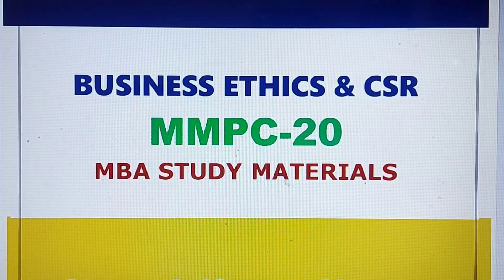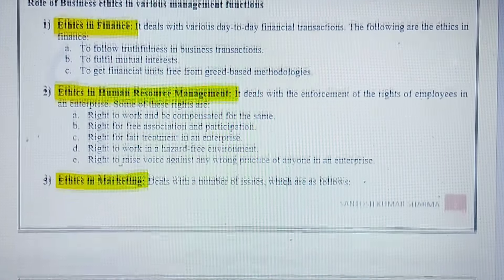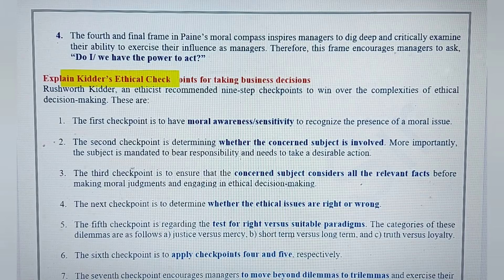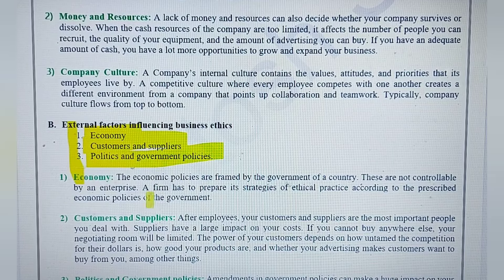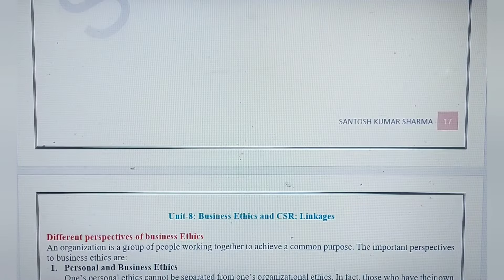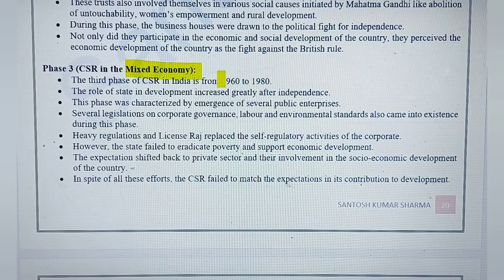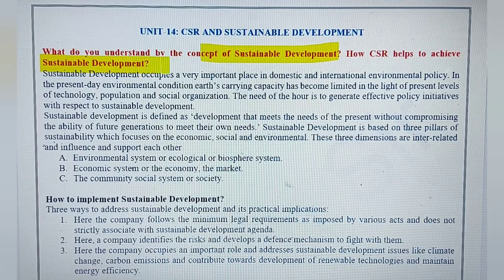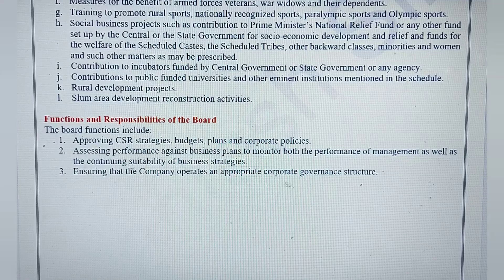MMPC-020 SUGGESTIONS FOR TEE JUNE 2024 MBA (IGNOU)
In this video, I have explained few important questions and answers of MMPC-020 Business Ethics and CSR for IGNOU MBA course for TEE June 2024. I am sure this video would help students to prepare well for their examination.